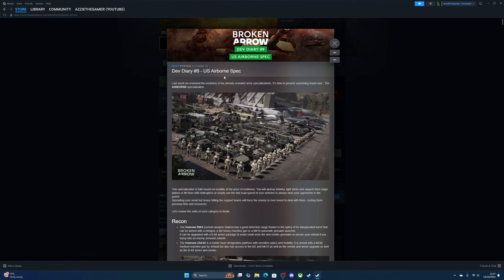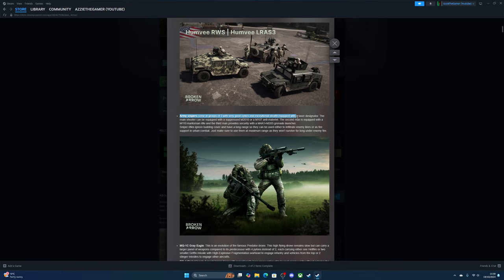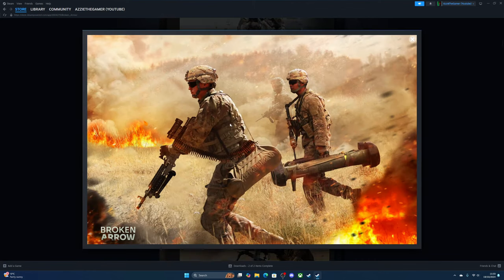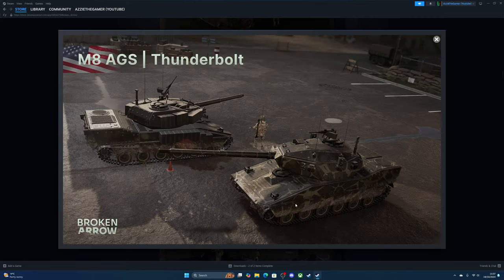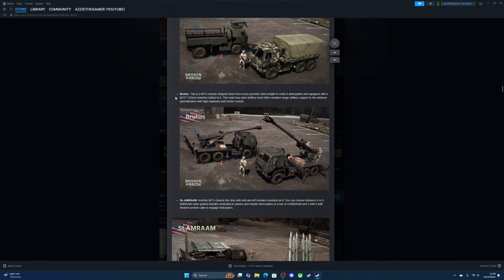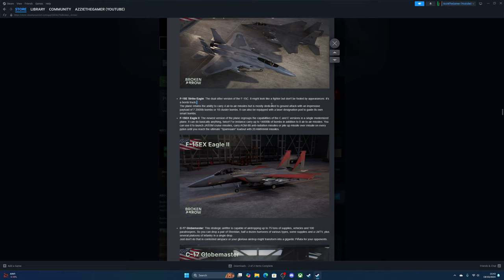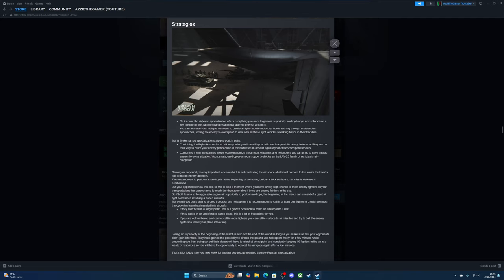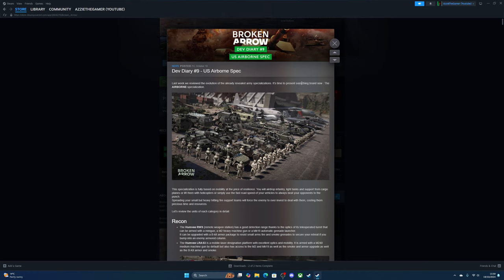Broken Arrow: dev diary 9: NEW specialization AIRBORN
Welcome to Dev Diary 9 of Broken Arrow! In this episode, we're excited to introduce a brand-new specialization: AIRBORN. Dive into the tactical innovations and gameplay mechanics that this specialization brings to the battlefield.

Discord: Connect with other awesome gamers on my Discord channel!